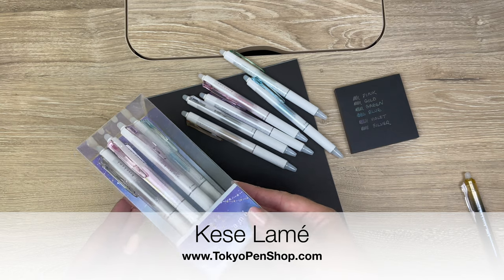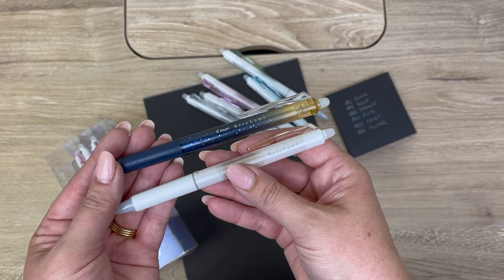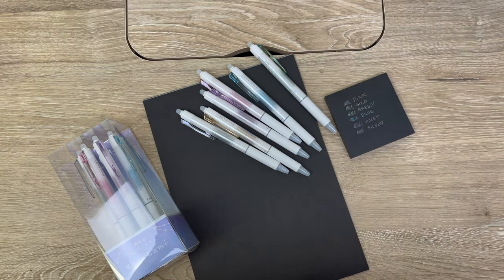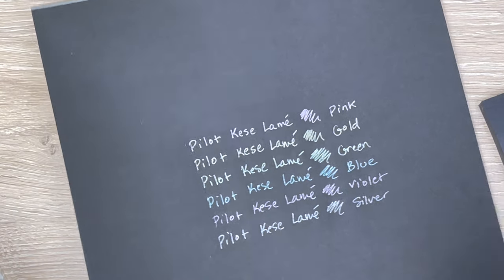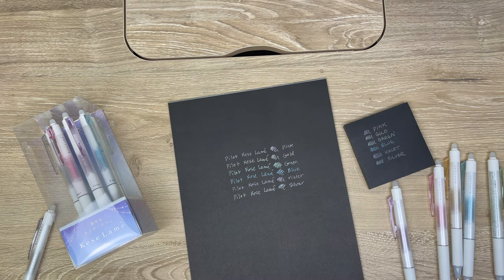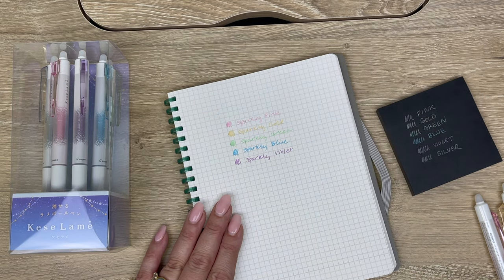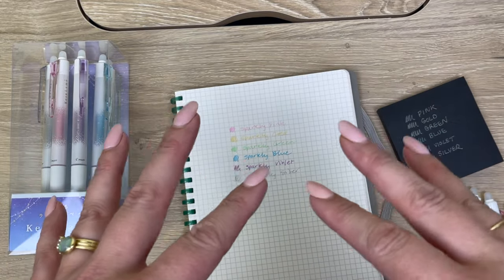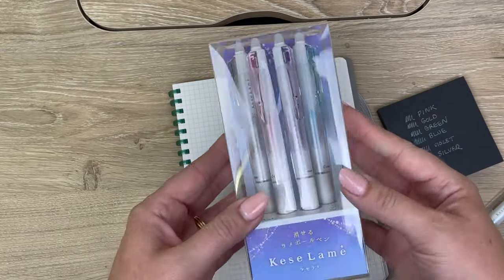Kese Lamé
Pilot Frixion Kese Lamé are back! This time in a new body. The Kese Lamé is a sparkly erasable Frixion pen in .7mm.  (Many apologies for my squeaky chair and whining puppy in the background!)
OTHER PLACES TO FIND TOKYO PEN SHOP ~~